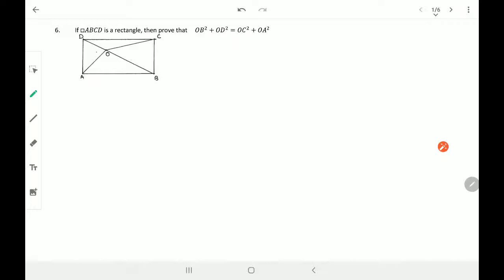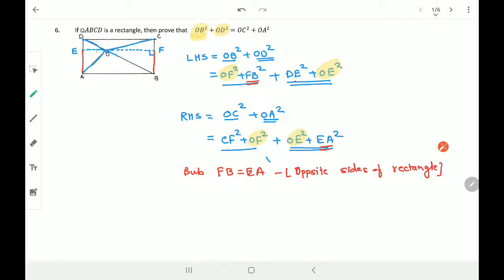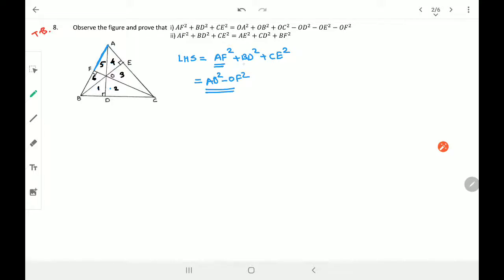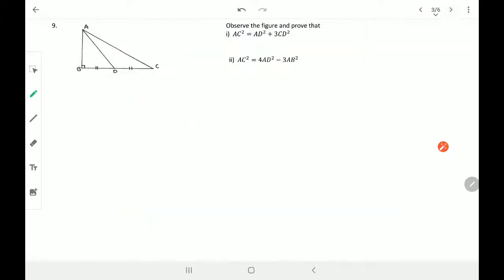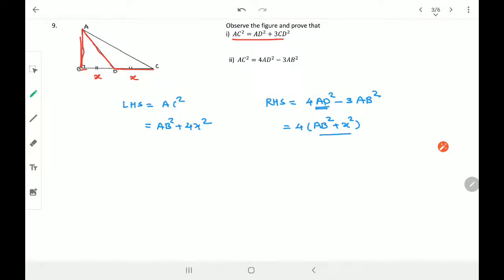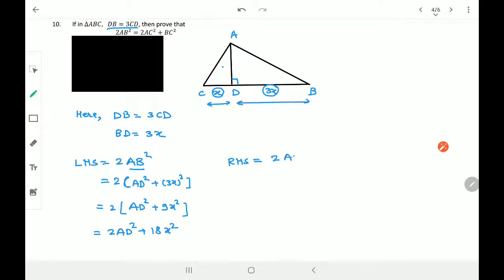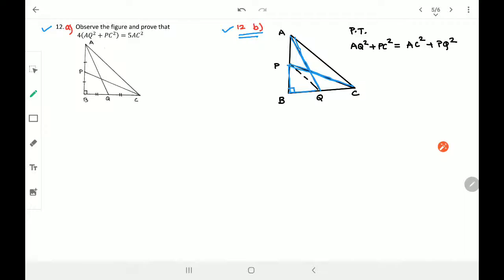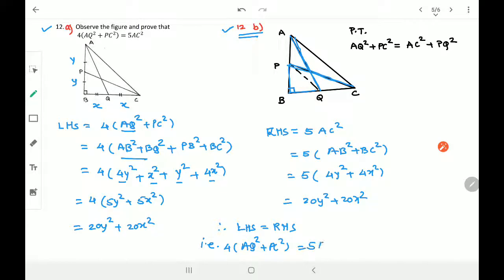Triangles X 9